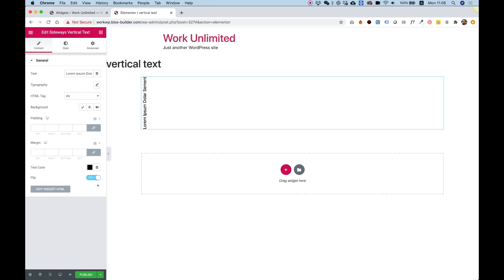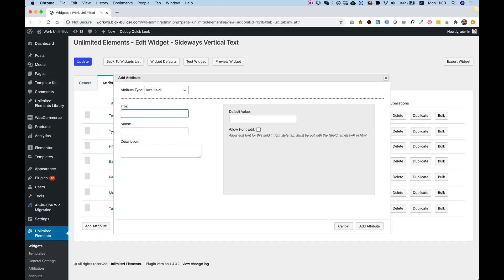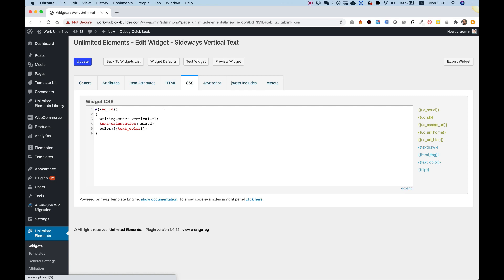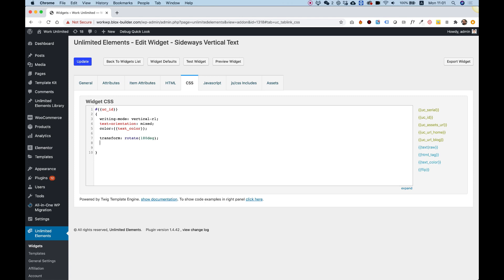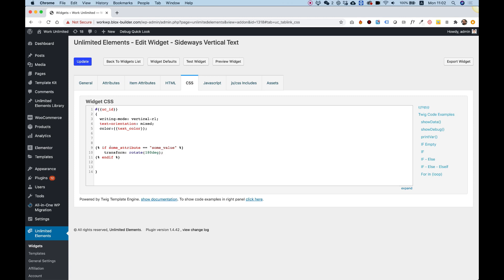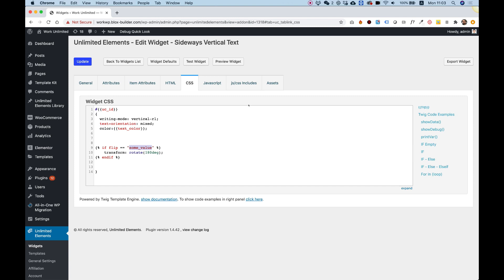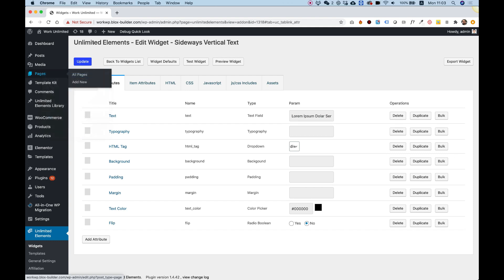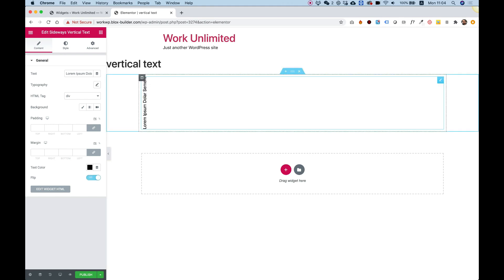Twig Code Example - IF | Unlimited Elements Widget Creator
In this tutorial i will show you a real use case for using and if statement inside of the widget creator by Unlimited Elements.